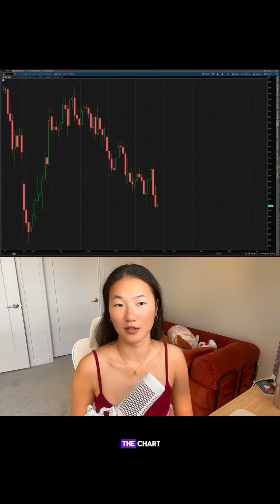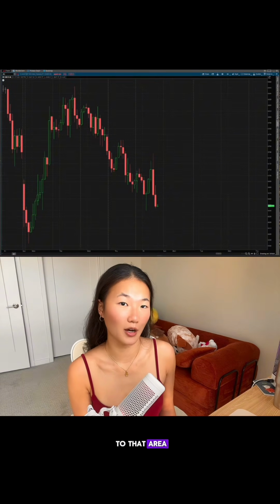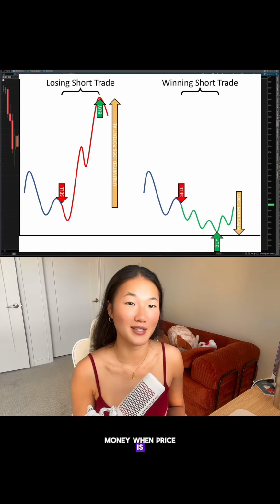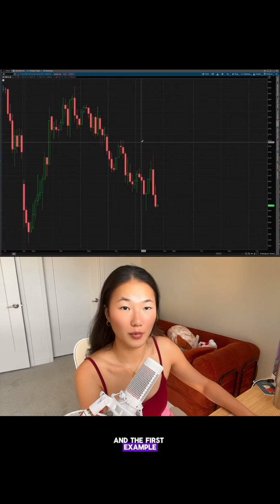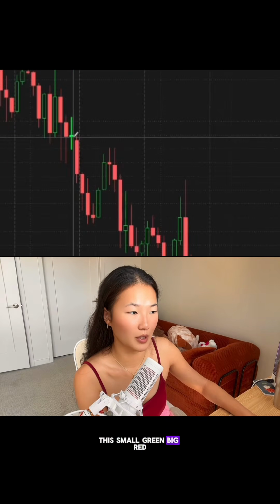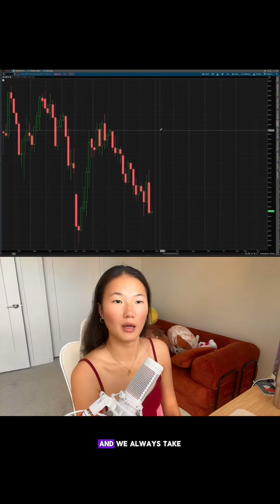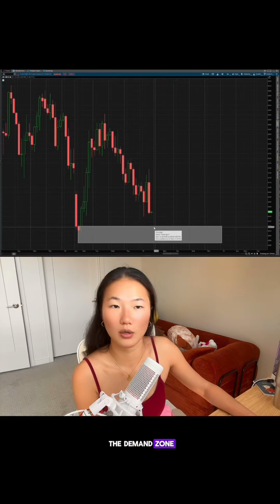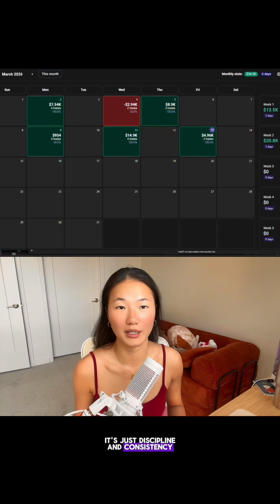My Trading Strategy Simplified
Most traders think they need a complicated strategy. In reality, the edge comes from mastering simple concepts and being consistent with executing them.

I’ve been trading the same instrument using the same strategy for the past 8 years and that consistency has led to my success. Follow along my journey so you can learn too 🤍.

JOURNALING:
I journal my trades on Tradezella. They’re an online journaling platform that offers an all-in-one system. They log your trades, provide detailed analytics and performance reports, replay, track psychology, and so much more. The convenience of having everything in one spot is unmatched.